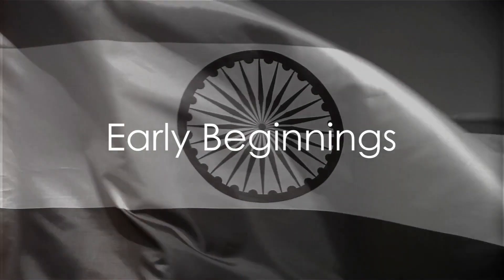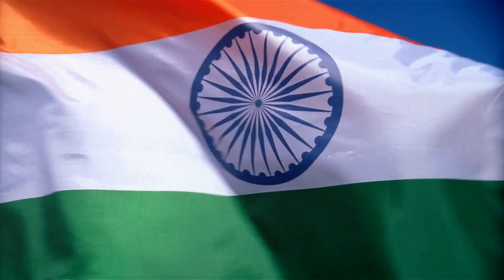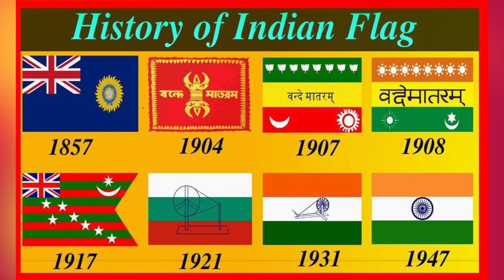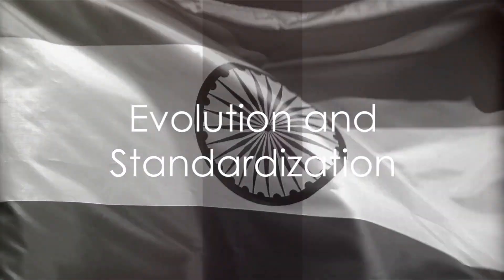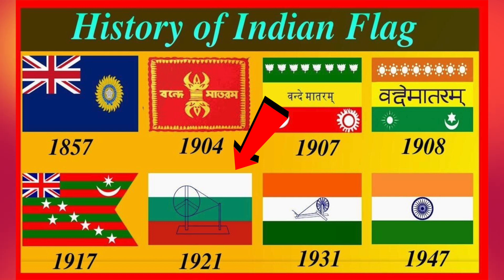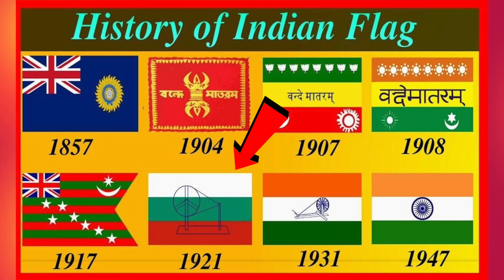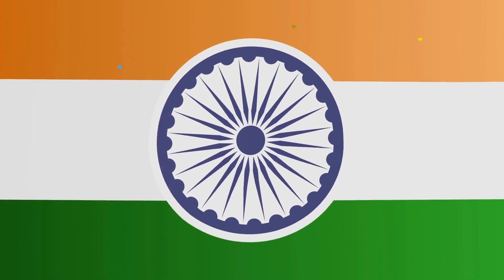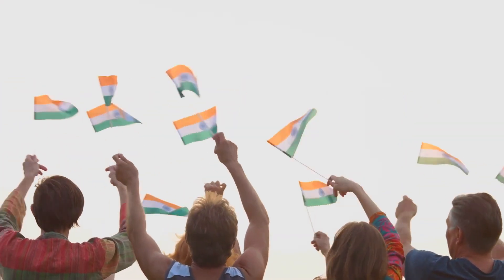FLAG of INDIA | History and Symbolism